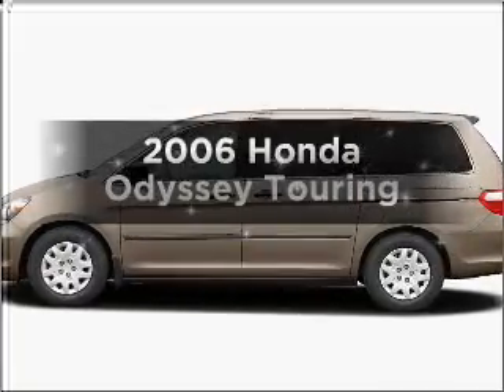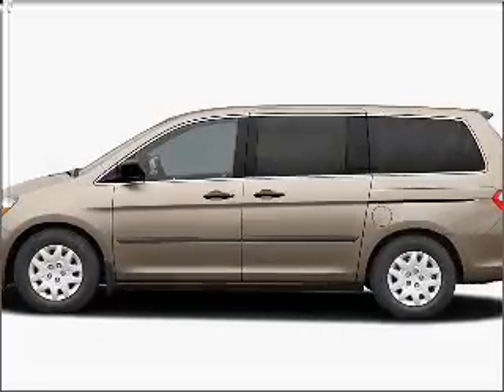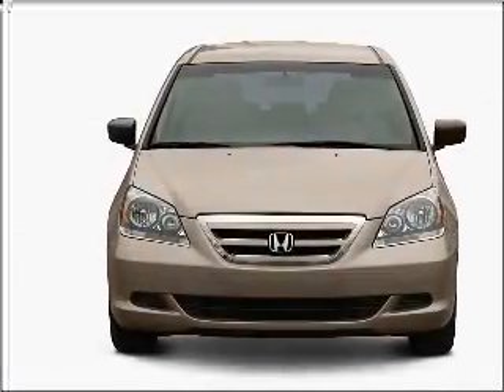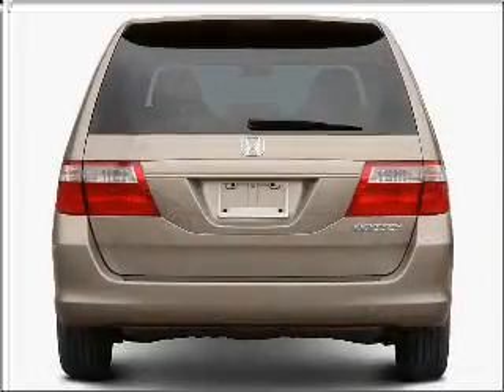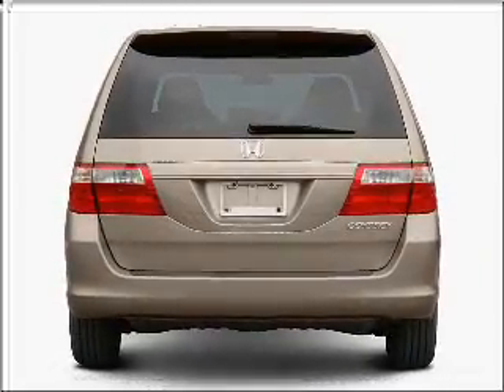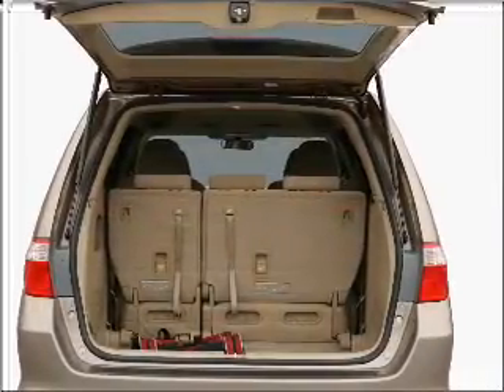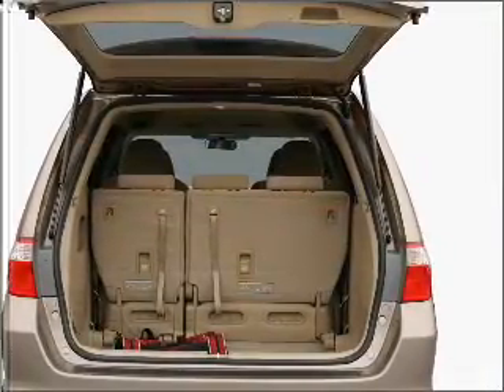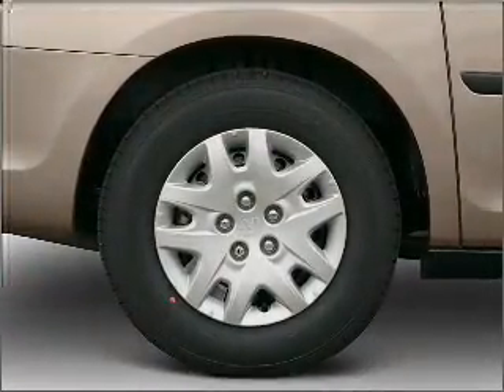2006 Honda Odyssey - Warminster PA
Year: 2006
Make: Honda
Model: Odyssey
Trim: Touring
Engine: 3.5 liter 6 cylinder 24 valve
Transmission: 5-Speed Automatic
Color: Gray
Mileage: 45257
Address:
869 West Street Rd